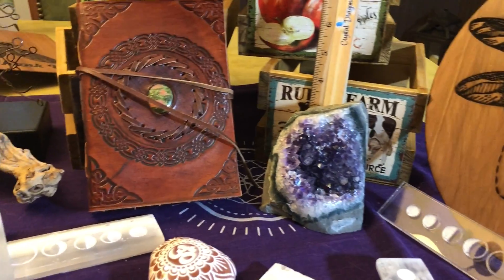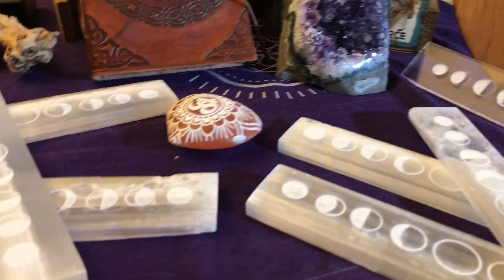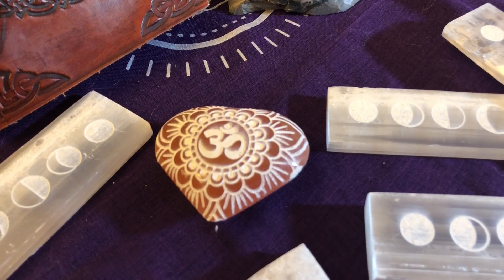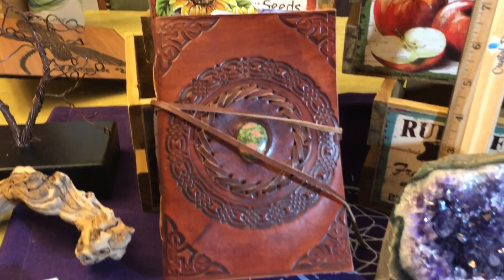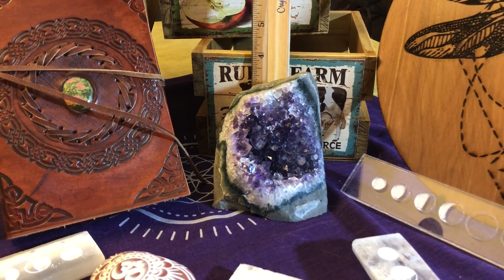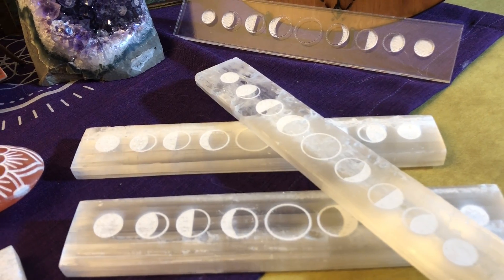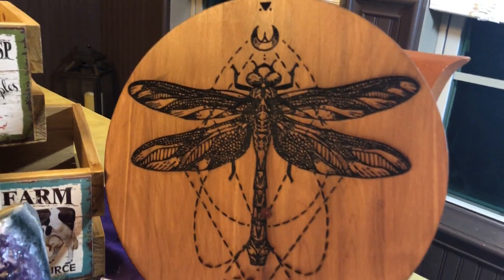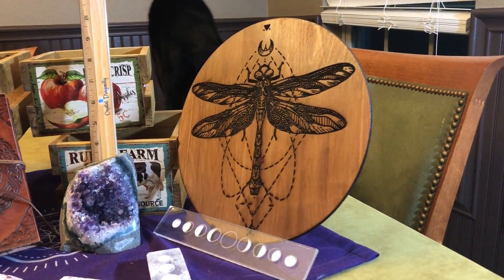2018 dec 4 assortment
Amethyst cluster, leather unakite journal, selenite moon phase charging plates